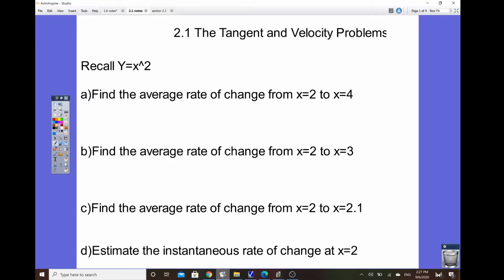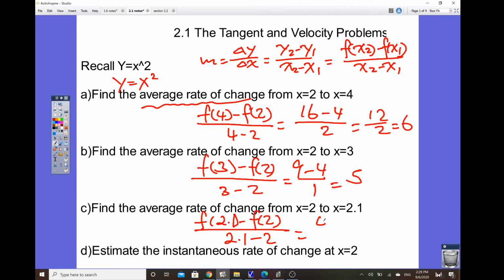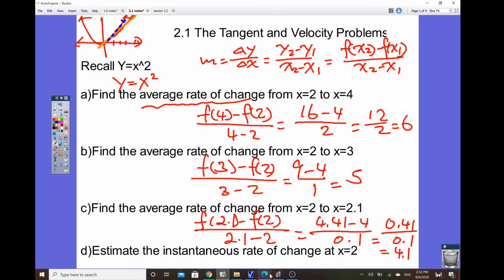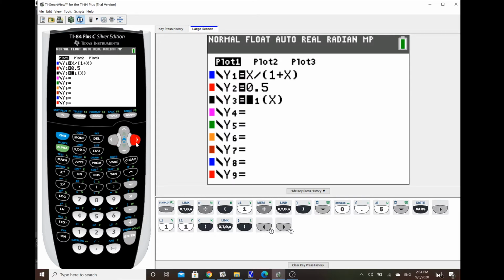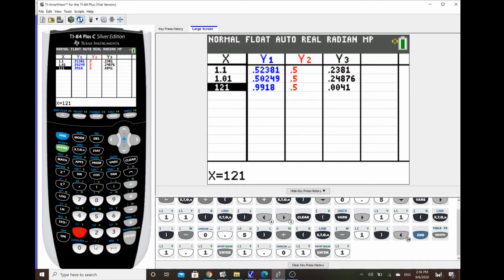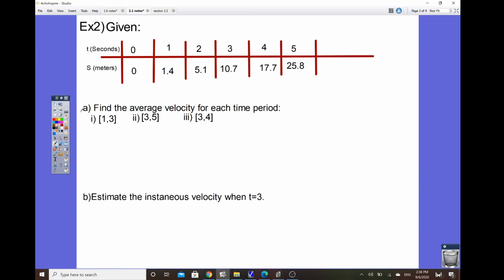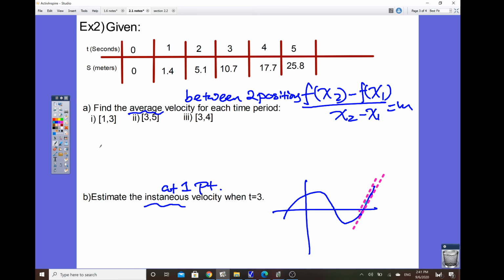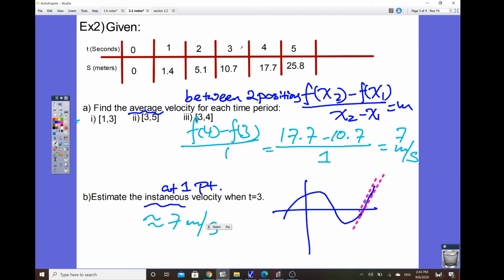Calculus 2 1 Average and Instantaneous Rate of Change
Mr. Chen reteaches the lesson of Average Rate of Change vs Instantaneous Rate of Change.